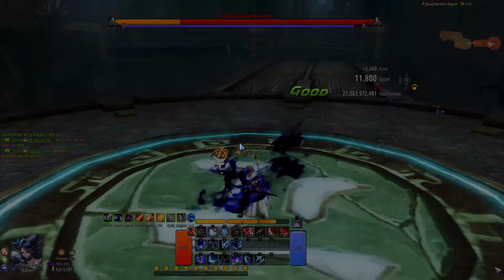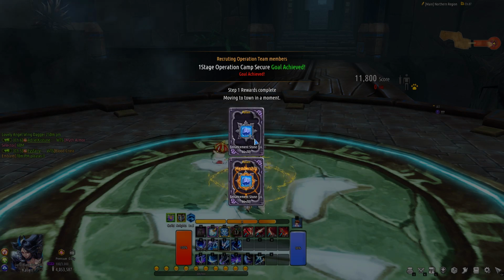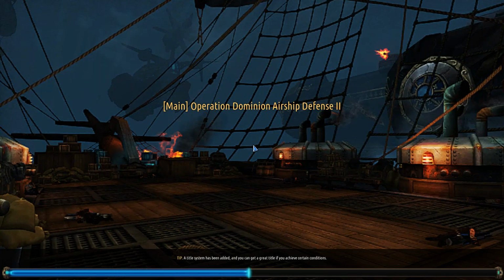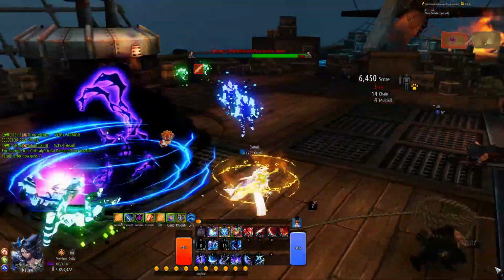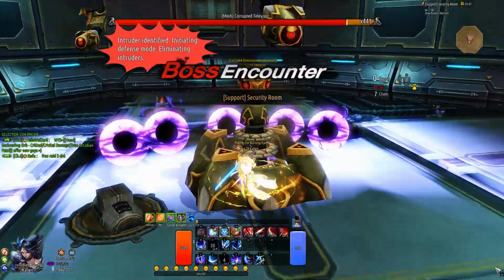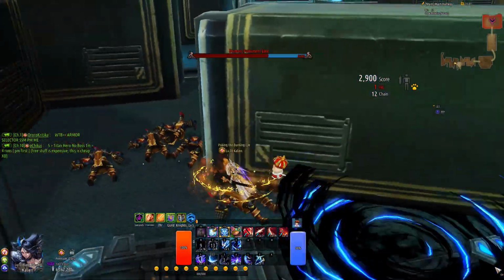Operation Dimension Portal Attack - 4M CP Blade Dancer w/ commentary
As promised the video with commentary. I hope this will give some insight to the dungeon.

Best regards,
Monkey